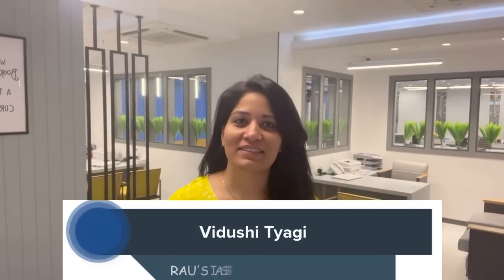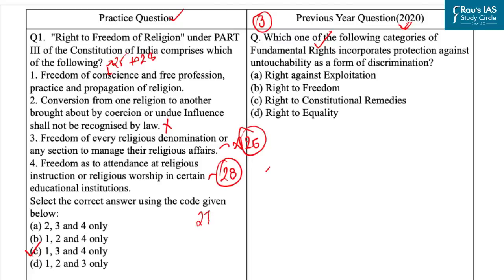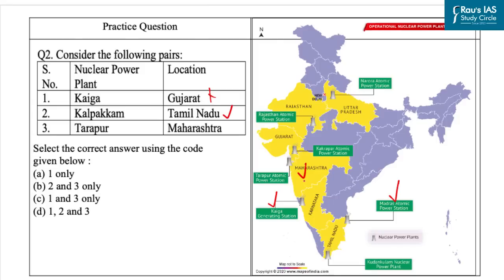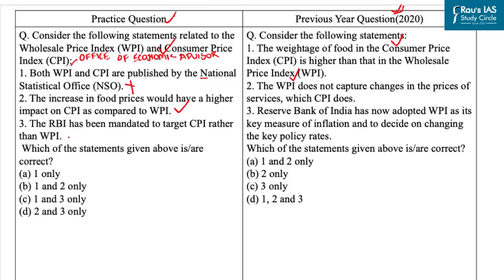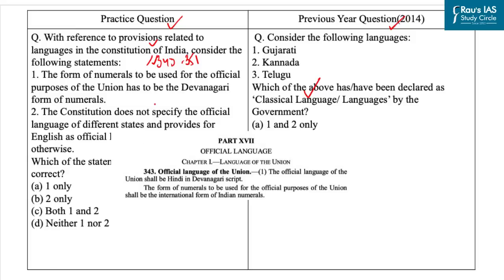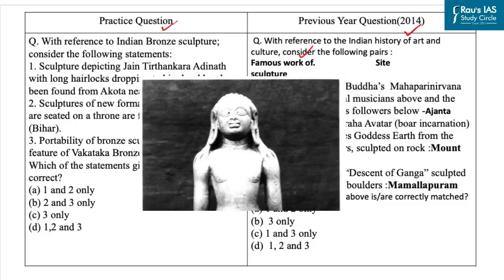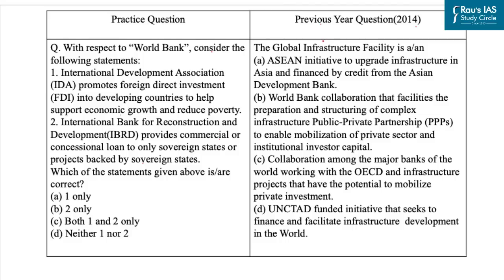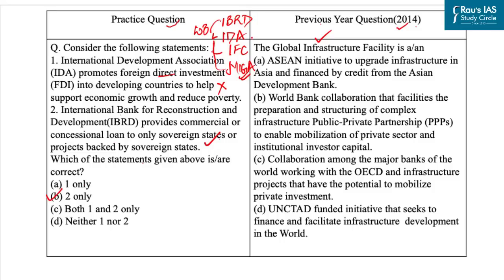Daily Prelims Practice from THE HINDU & INDIAN EXPRESS, 15 November 2022 UPSC IAS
Presented by: Ms. Vidushi Tyagi of Rau’s IAS Study Circle

1. Fundamental Rights (Right to Freedom of Religion -(00:18)
2. Atomic Energy -(2:56)
3. Whole Sale Inflation -(5:00)
4. Language -(7:43)
5. Sculpture -(10:20)
6. World Bank -(13:26)

Indian Economy
Government Schemes 2022
Polity & Governance
Environment, Ecology & Biodiversity
Science & Technology
International Relations